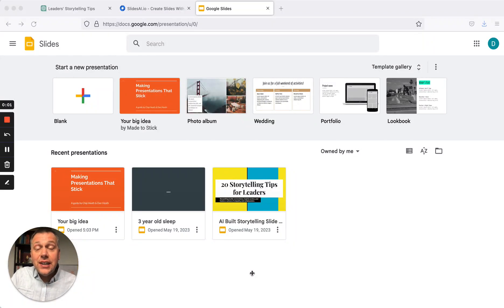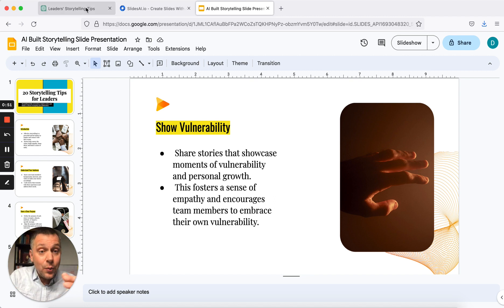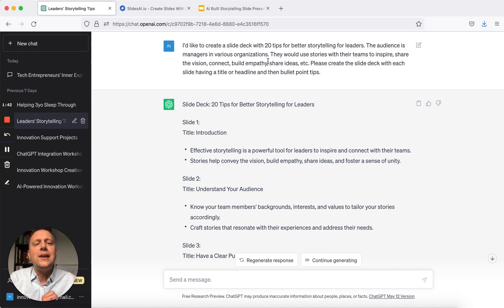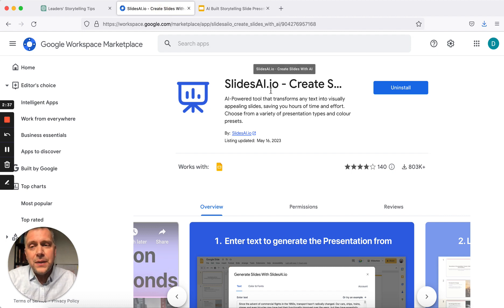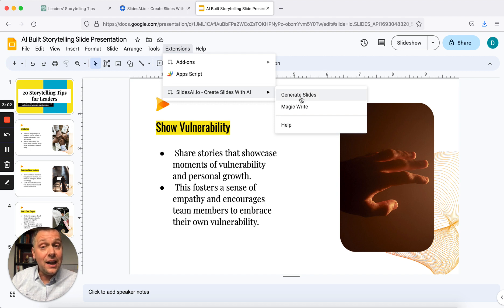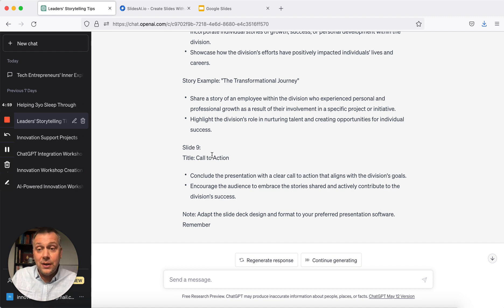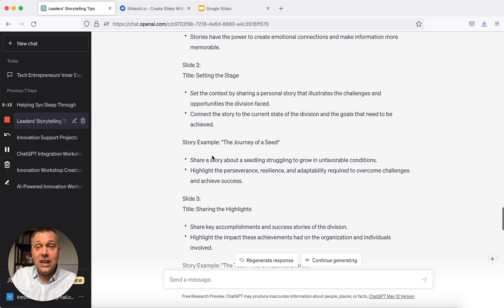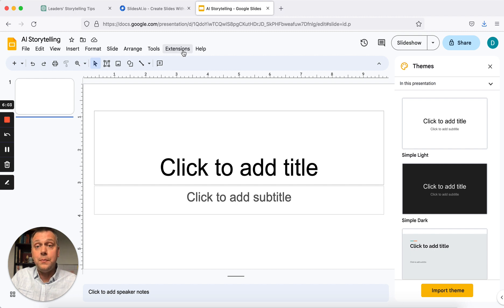How to create a slide deck with ChatGPT (SlidesAI.io presentation slides AI demo)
Watch our demo for how to create a presentation or slide deck with ChatGPT and other AI tools. We show you step-by-step how to use SlidesAI.io quickly generate presentation slides or a pdf you can edit.

Visit InnovationTraining.org to see more of our ChatGPT and AI training tips.

You can use our invite code 393-283 to get a free SlidesAI presentation when you get started.